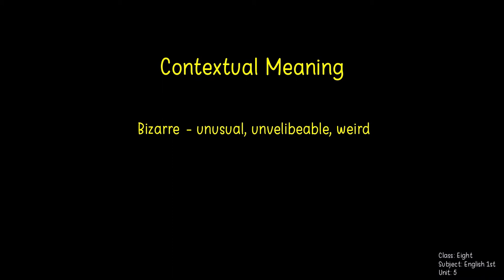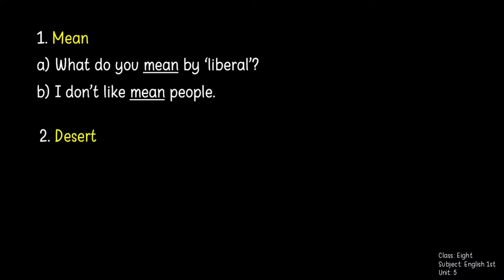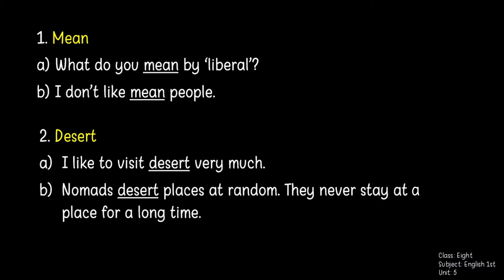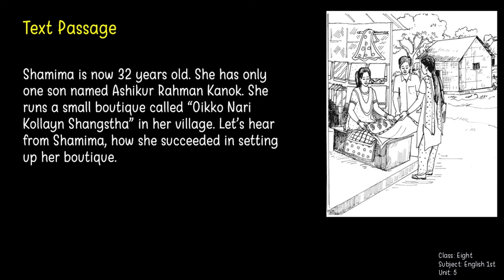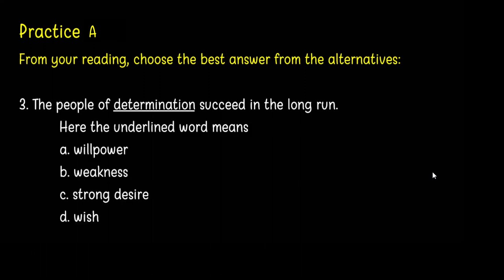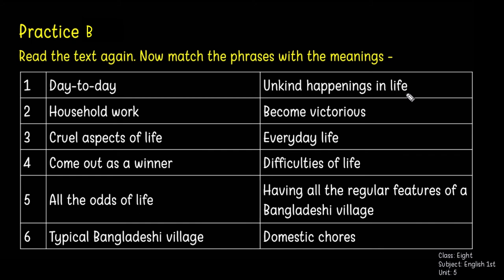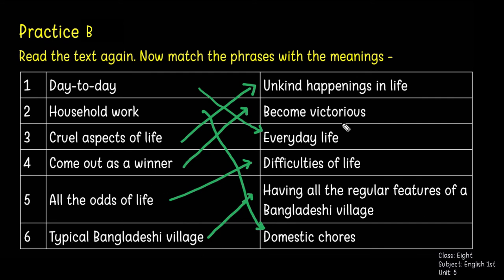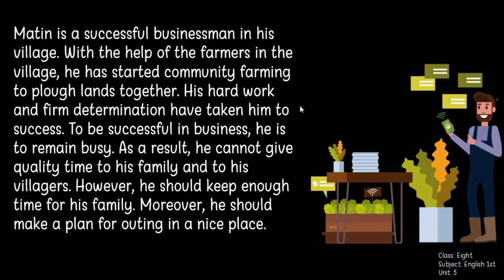Class Eight । English For Today । Unit 05: Making a difference । Lesson 01: The Beginning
In this class we will learn about 'Lesson 01: The Beginning of Unit 05: Making a difference' from the English For Today book.